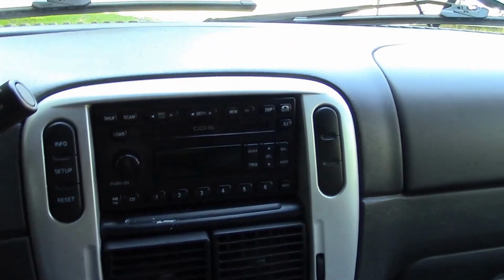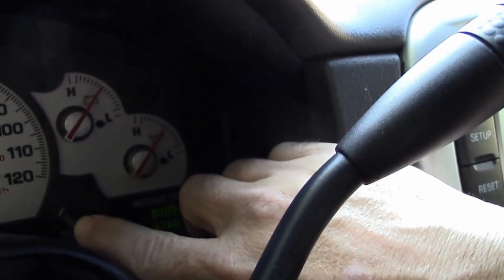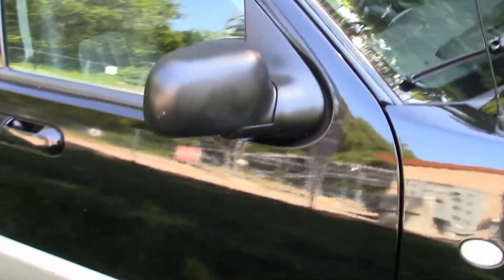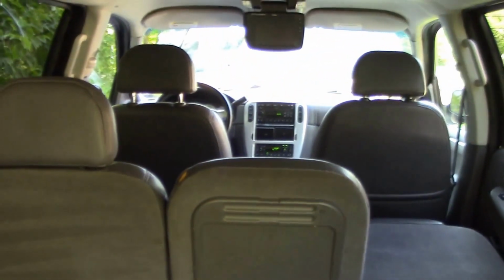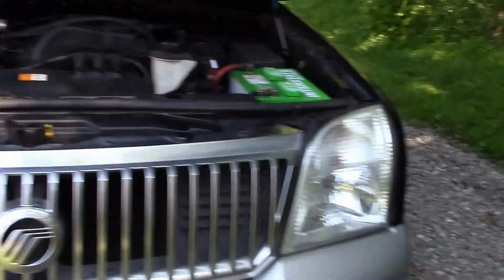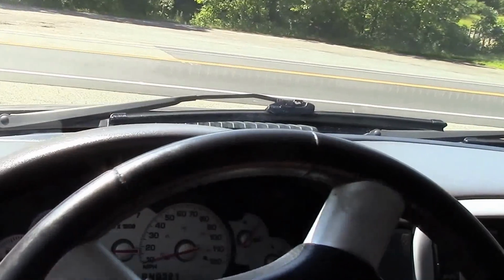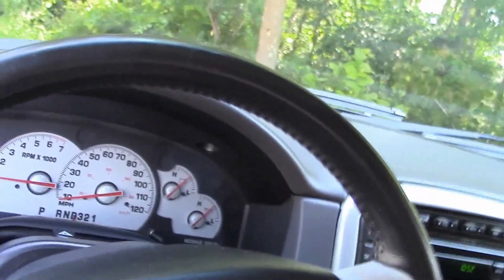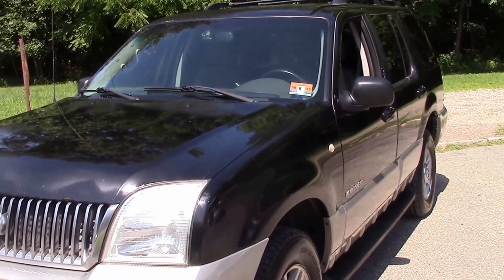2003 Mercury Mountaineer AWD Black for sale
Comprehensive video walk around and test drive of a 2003 Mercury Mountaineer AWD Black for sale